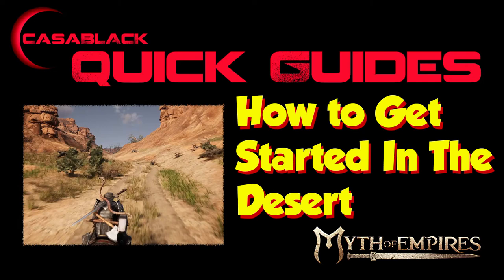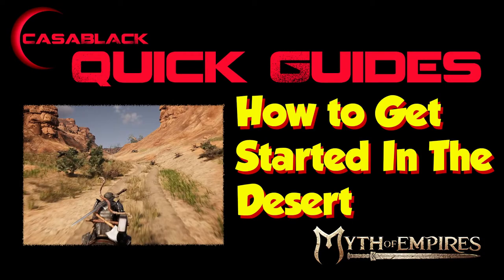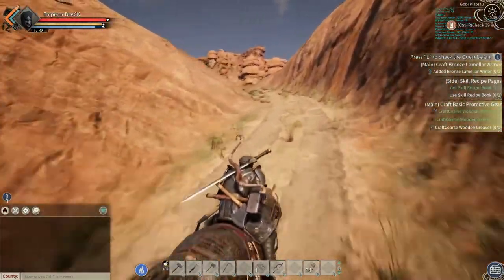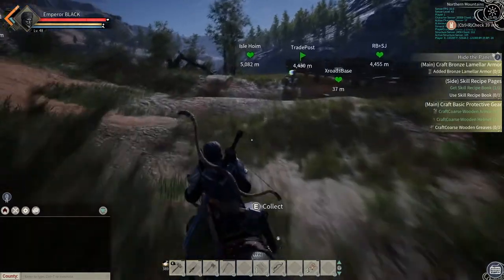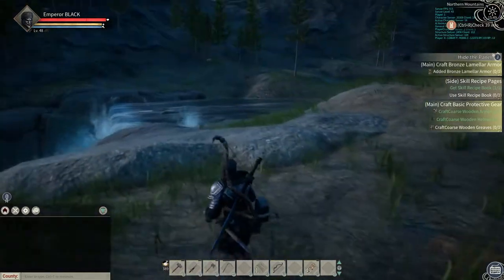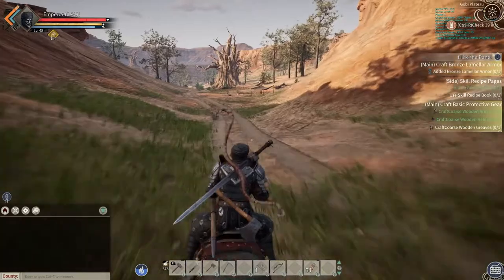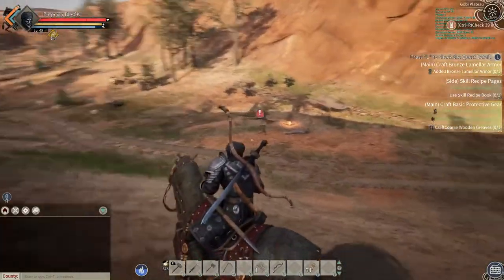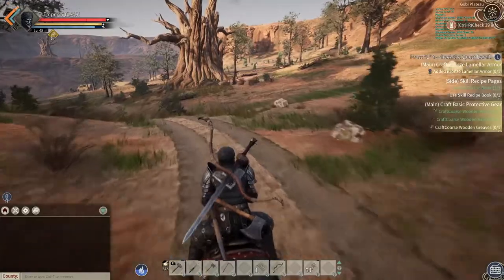Myth of Empires Get Started in the Desert Easily - Guide and Outpost Location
In this guide for Myth of Empires I go over my own personal plan of attack to expand into the desert so we can start getting more Complete Wood and Stone along with Brimstone and Kaolin Clay. I walk you through my steps, give the locations and how to make your way exactly to where I built.